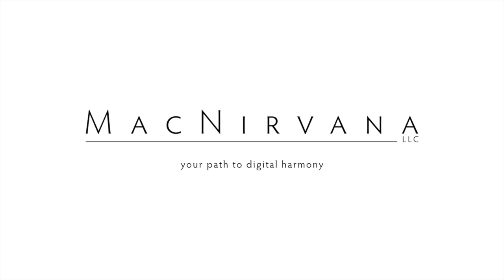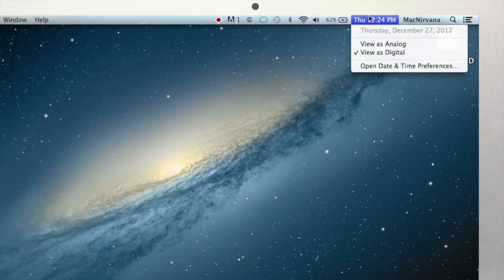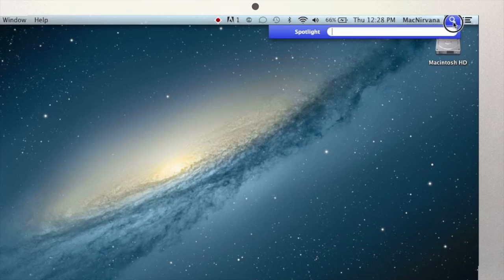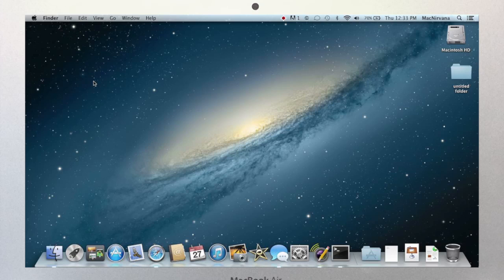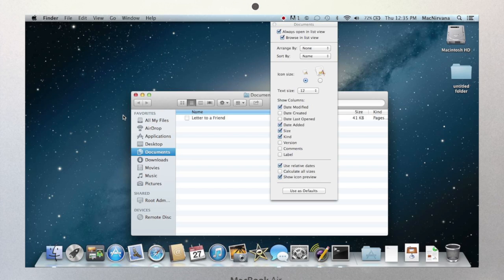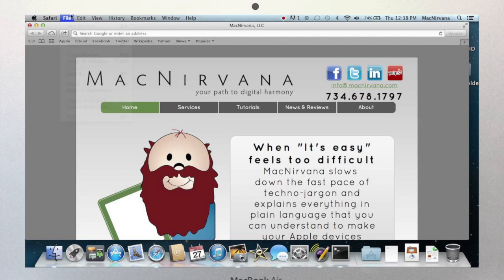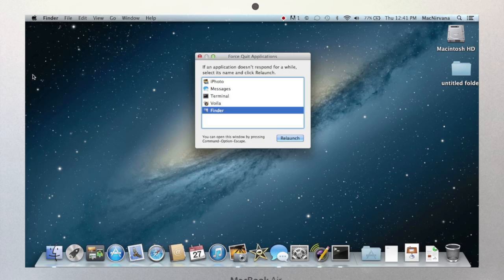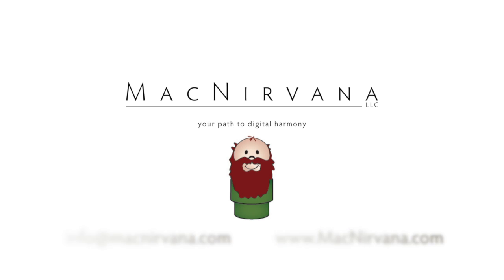OS X The Menu Bar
This video is about OS X The Menu Bar